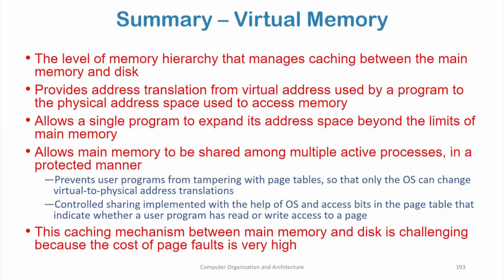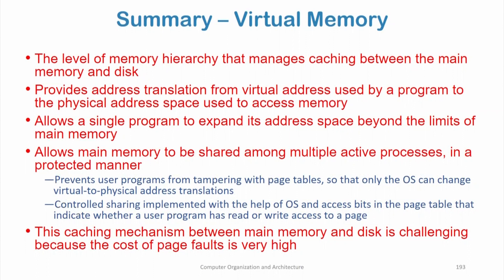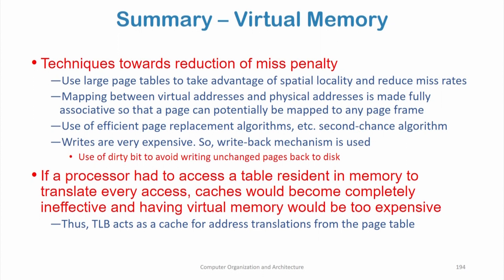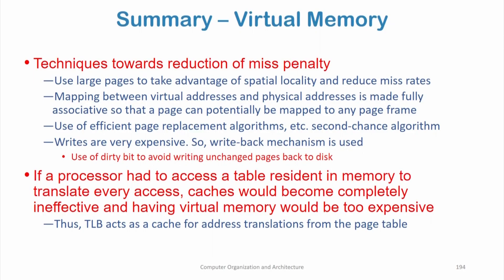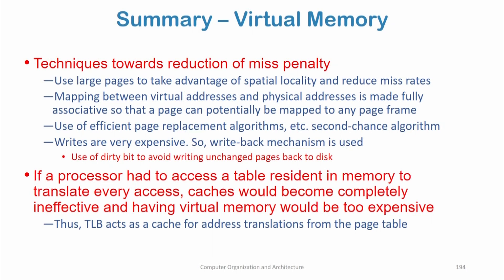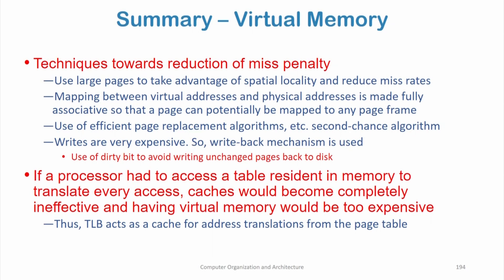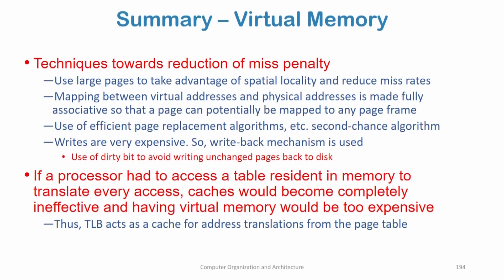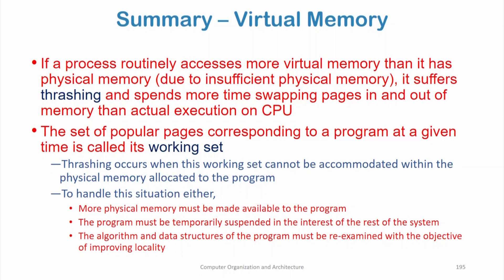COA [Module 04 - Lecture 12]: Summary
Course: Computer Organization and Architecture: A Pedagogical Aspect